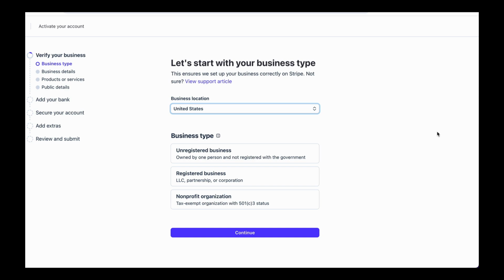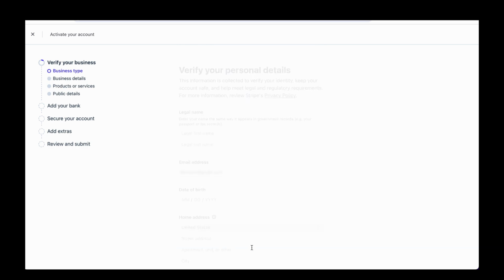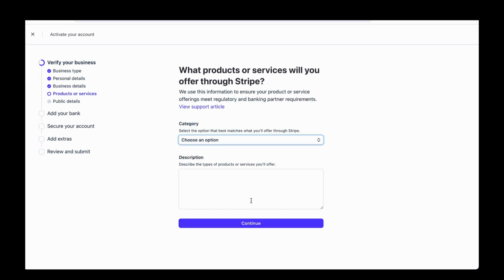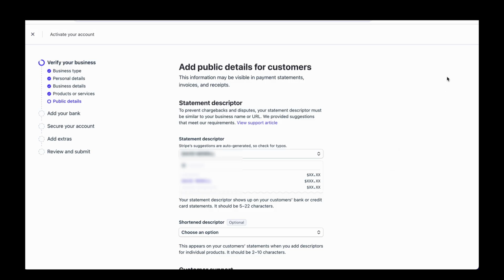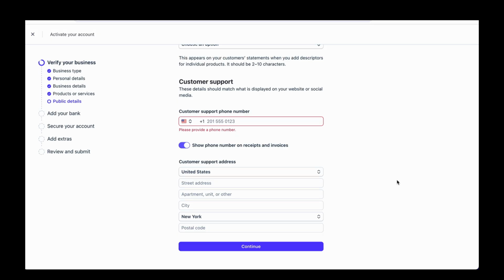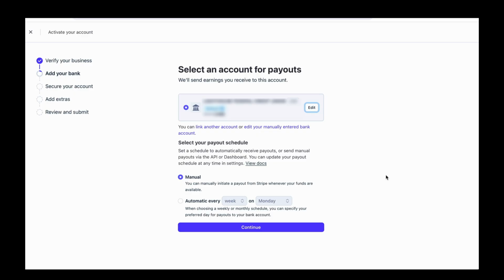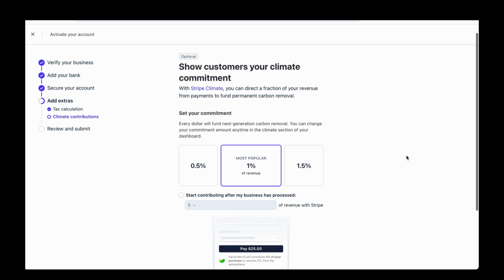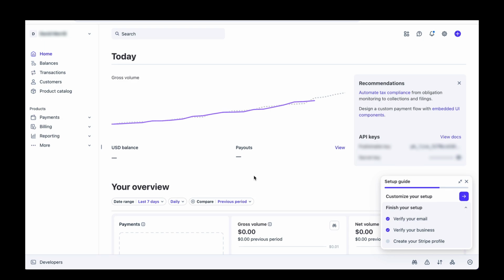How to Onboard Your Stripe Account - Quick Start Guide for Systeme.io Users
Need to get your Stripe account set up and ready for payments? In this quick start guide, I walk you through the entire Stripe onboarding process step by step—so you can connect your account, verify your details, and start accepting payments without the usual headaches or confusion.

Whether you're launching an online business, setting up subscriptions, or integrating payments for the first time, this video covers everything from creating your account to completing verification and configuring basic settings.

I'll show you the exact screens and share tips you need to make the process as smooth and fast as possible. By the end, you'll have a fully onboarded Stripe account ready to go. No fluff—just clear, actionable guidance that gets you results quickly.

If you're building an online business and want to streamline your tools even further, I highly recommend checking out Systeme.io. It's an all-in-one platform for funnels, email marketing, courses, and more—and they offer a generous Free Forever plan that’s perfect for getting started.

Want more practical guides like this on payment processing, business tools, and online setup?

I’d love to hear and maybe cover it in a future video! Make sure to like this video. If it did help, make sure to give it a “Like”.

You might also find this video helpful: “How to Create a Stripe Account in 2026 – Step-by-Step Tutorial for Systeme.io Beginners”